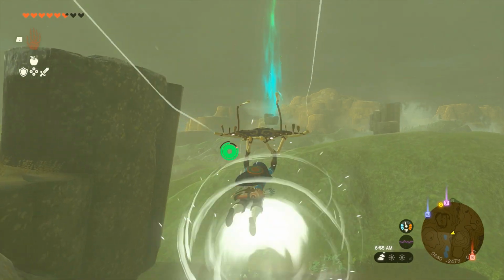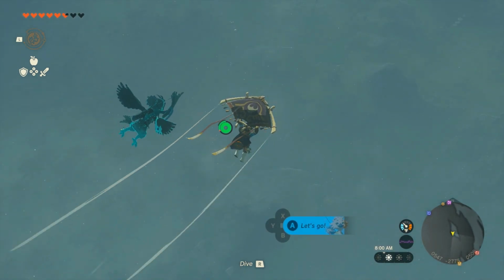Zelda Tears of the Kingdom's SUBTLE BRILLIANCE!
You've met with a terrible fate haven't you...

Hello everyone I am Jmulls of Jmulls Gaming and welcome to my little corner of the internet!

Walkthroughs, First Impressions, Critique and Reviews for all things video games, by someone who loves video games!

In today's video, I talk about the small things that add up to something really special for The Legend of Zelda Tears of the Kingdom !